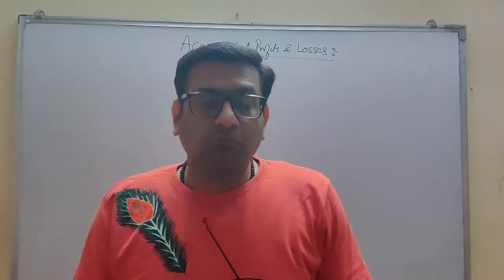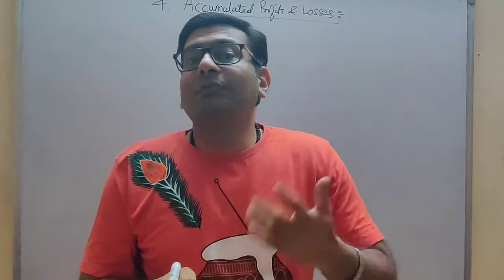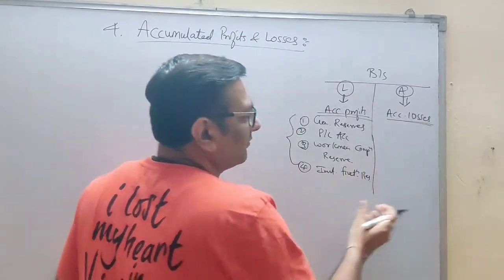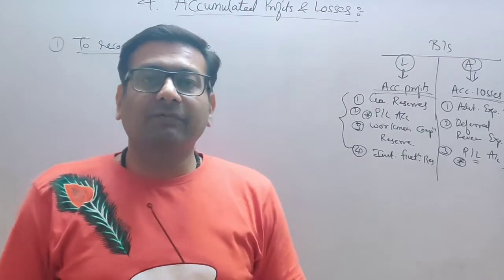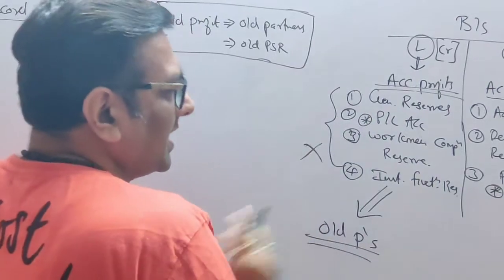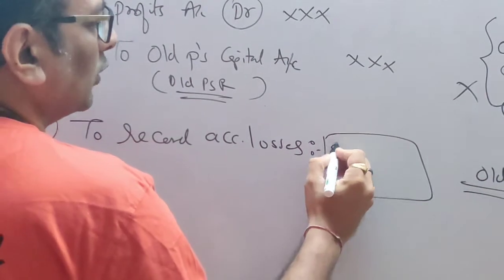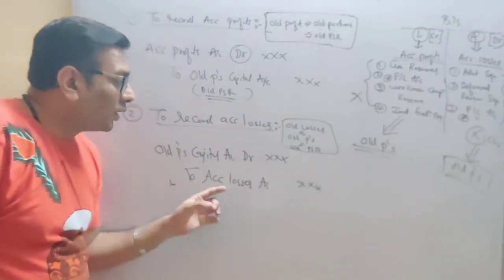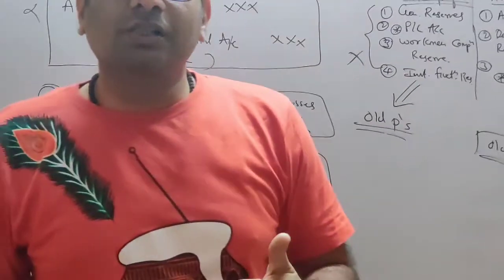admission of a partner| part 7| class 12| treatment of accumulated profits, reserves and losses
journal entries of accumulated profits and losses| concept of accumulated profits and losses|